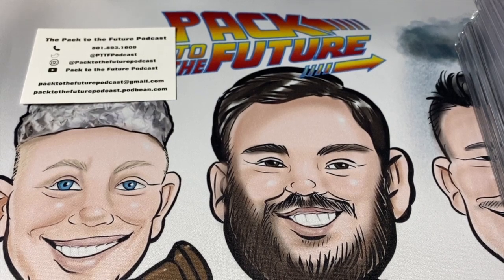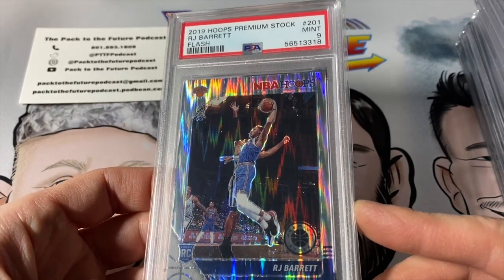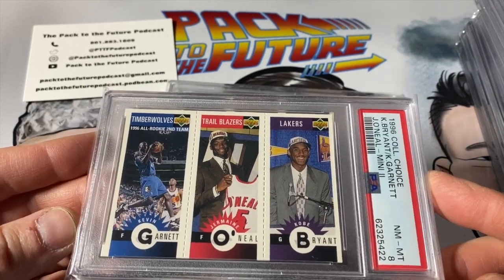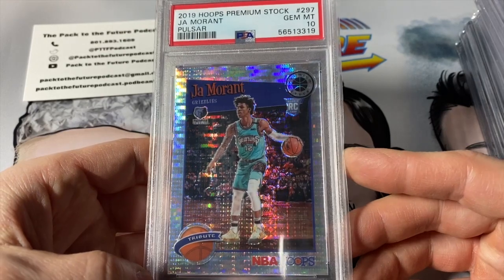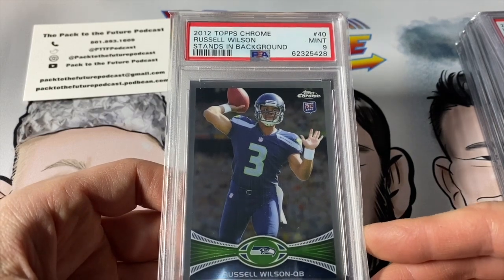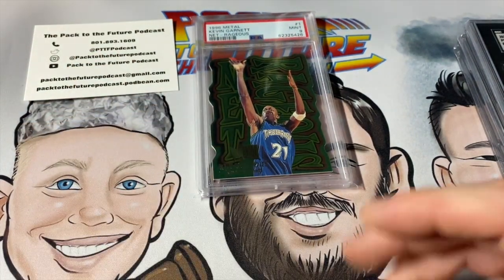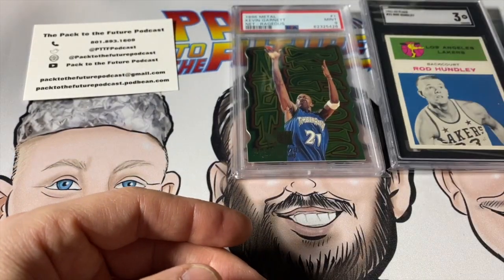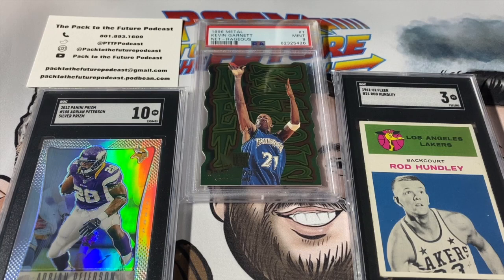PSA & SGC Sub Net Rageous, Kobe RC, 2012 Prizm, and more! GEM MINTS!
PSA & SGB Submission return/reveal

PSA :
1006 Metal Kevin Garnett Net-Rageous
2009 Certified LeBron James Mirror Red
2012 Topps Chrome Russell Wilson
2017 Prizm Donovan Mitchell
1998 UD Choice Peyton Manning
2019 Hoops Premium Stock Ja Morant
2019 Hoops Zion Williamson Winter
1996 Collector's Choice Kobe/Garnett/O'Neal Mini
1996 Collector's Choice Kobe Bryant RC
2019 Spectra Donovan Mitchell
2019 Select Drew Lock Blue Prizm
2019 Hoops Premium Tock RJ Barrett Flash

SGC:
1961 Fleer Rod Hundley
2020 Chronicles Jerry Jeudy Prizm Black, Gold Prizm
2012 Prizm Adrian Peterson Silver Prizm